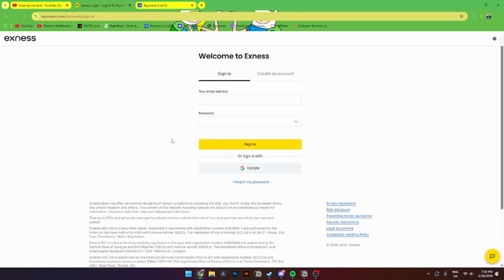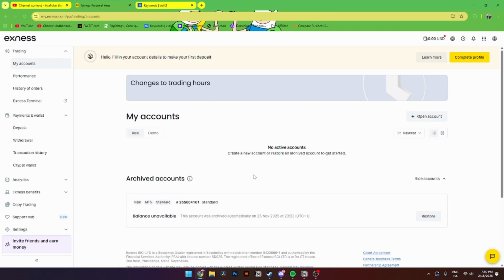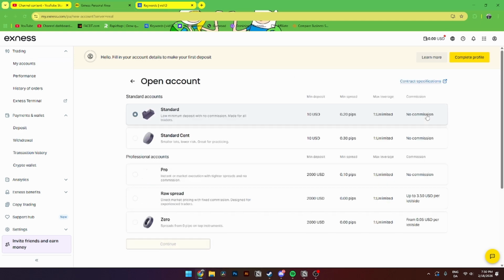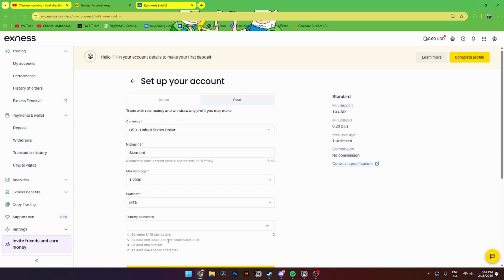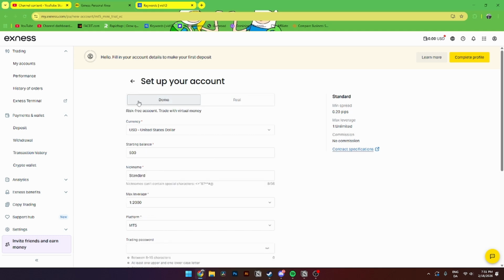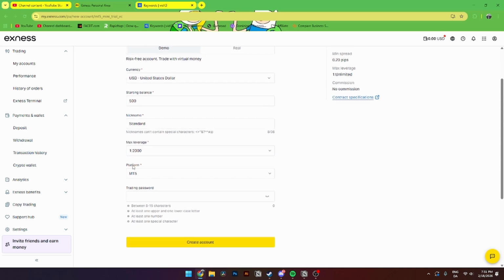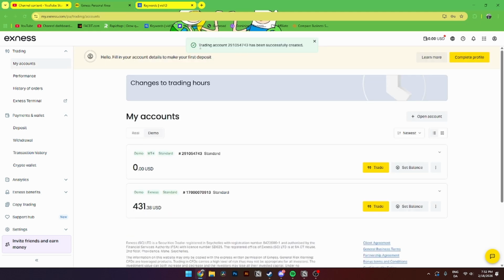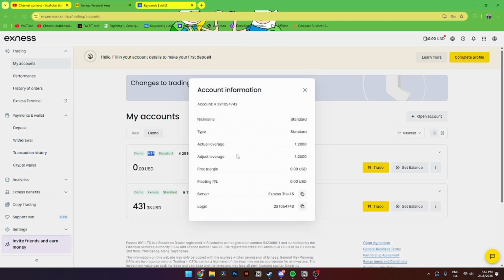How To Create an Exness MT4 Account (Full Guide)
In this video I will show you step by step how to create Exness metatrader 4 account. This guide was made so even beginners can learn how to connect Exness to MT4.